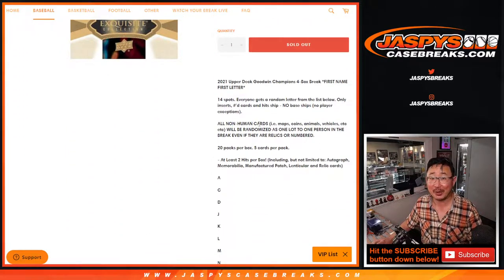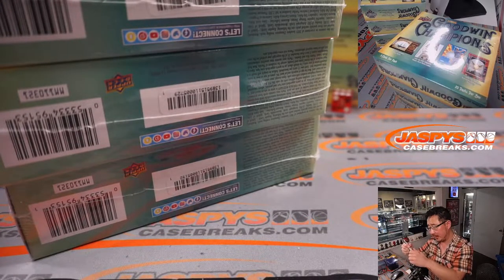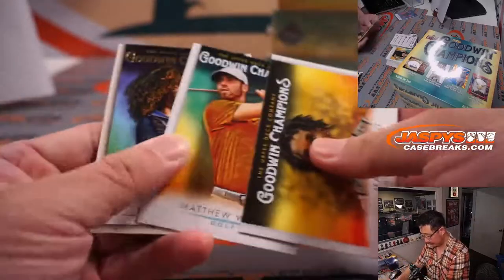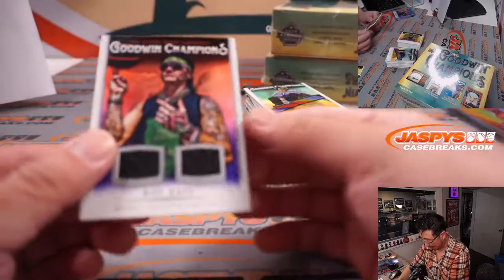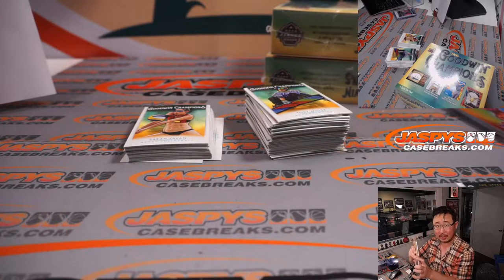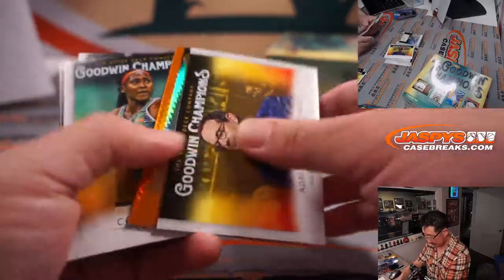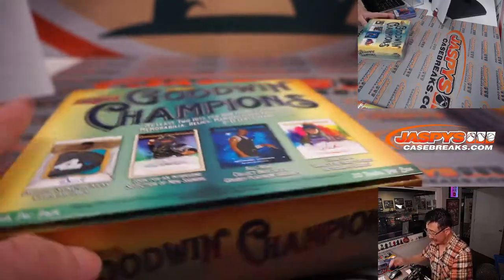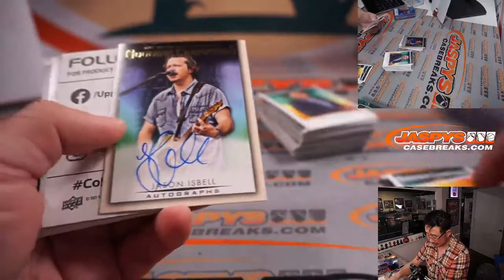W, 04.06.22 ~ 2021 UPPER DECK GOODWIN CHAMPIONS 4-BOX BREAK #3 *FIRST NAME FIRST LETTER*